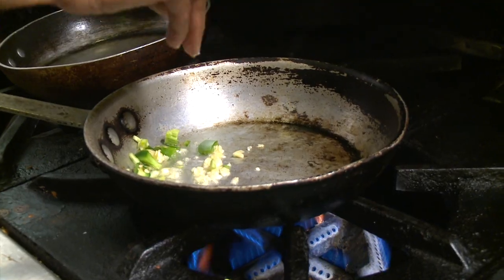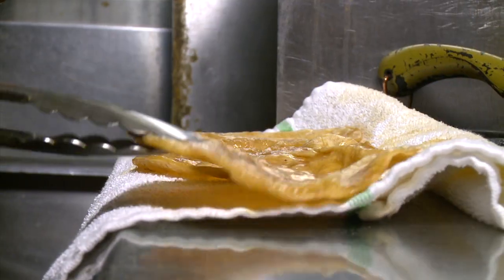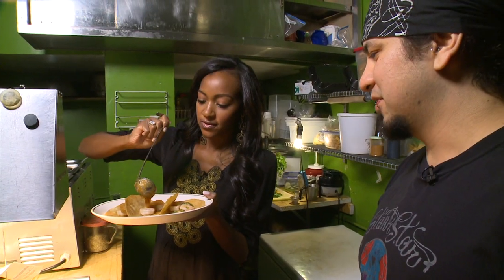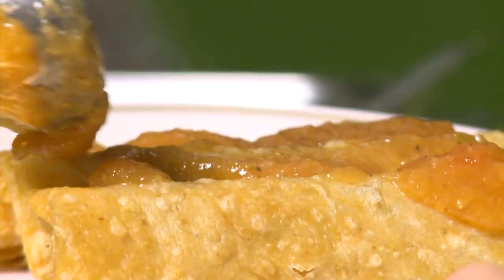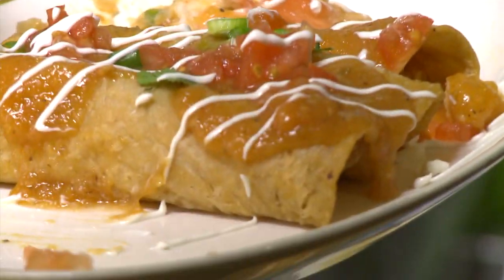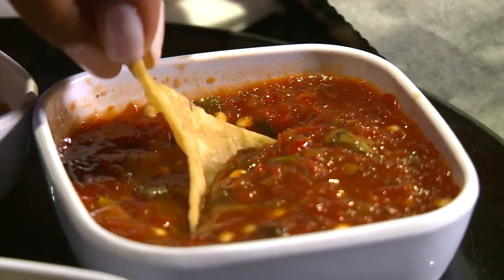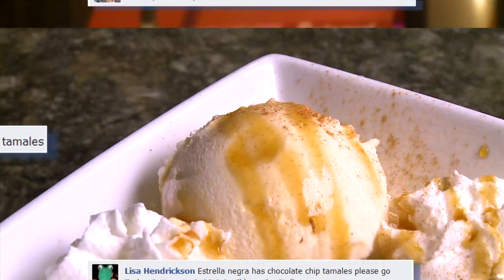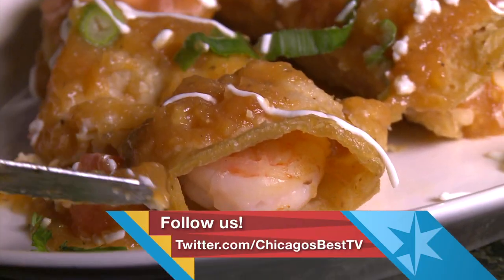Chicago's Best: Estrella Negra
A segment from our Tropical show field produced and written by Keri Morgan.